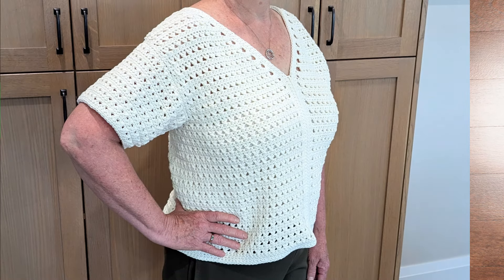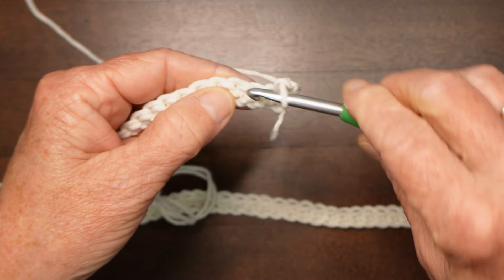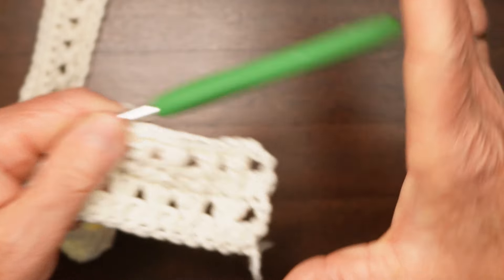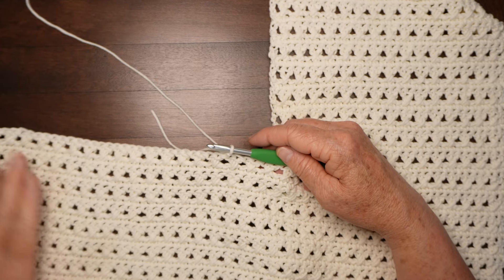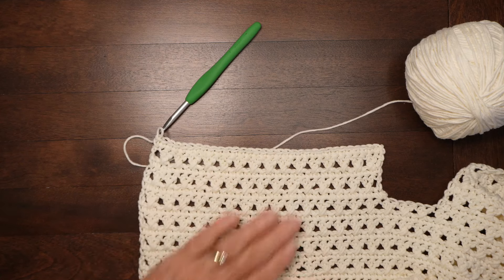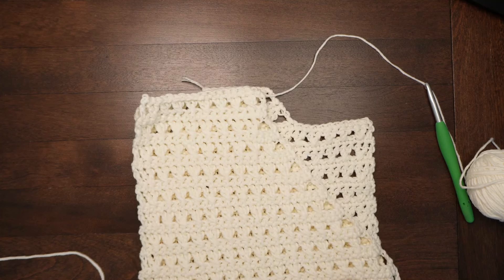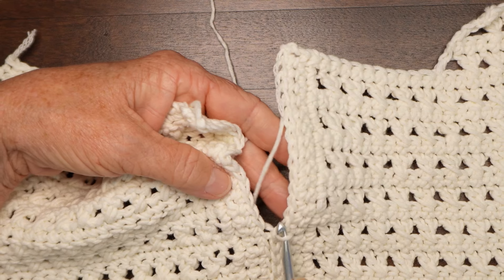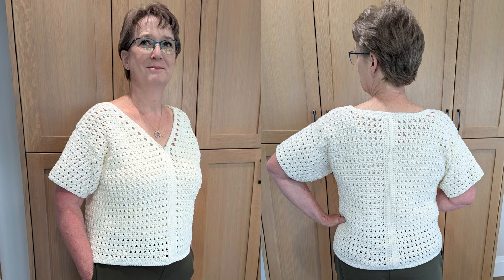Shasta Daisy Sweater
Just a fantastic, easy-to-wear everyday short-sleeved sweater in DK yarn. You will love how comfortable this sweater feels, and how quickly you can crochet it. The pattern for sizes S-XL (32"-46" bust) is available on mycrochetteacher.etsy.com and on Ravelry.